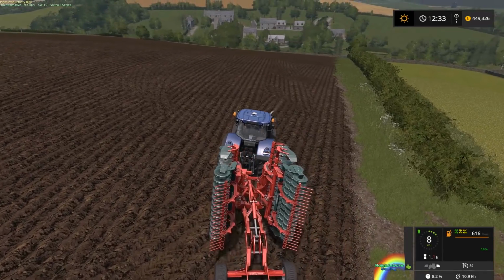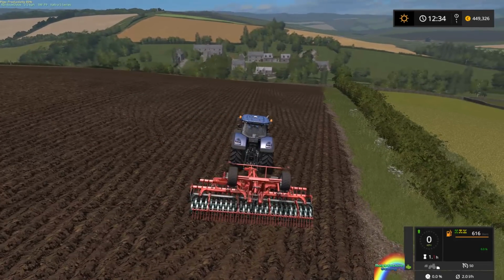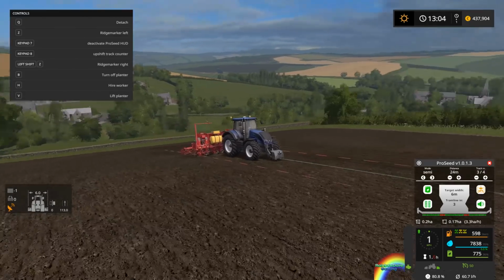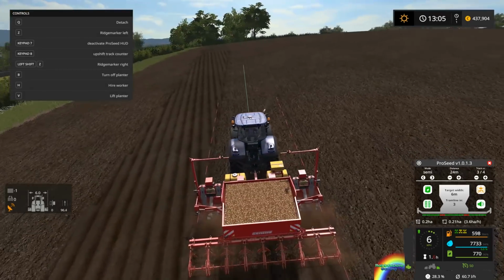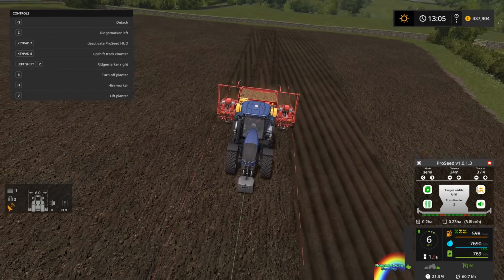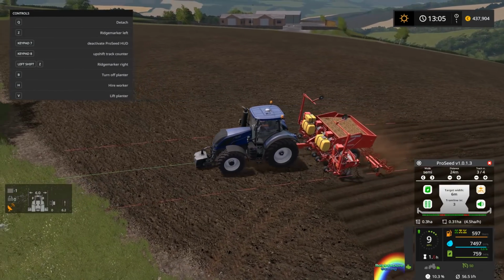CULTIVATING POTATOES! | Oakfield Farm | Farming Simulator 17 | Episode 2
Welcome to Oakfield Farm by Oxygendavid! Today we cultivate up field 9 and start planting up potatoes for pig feed!

LINKS!